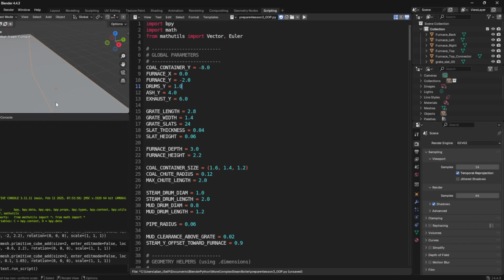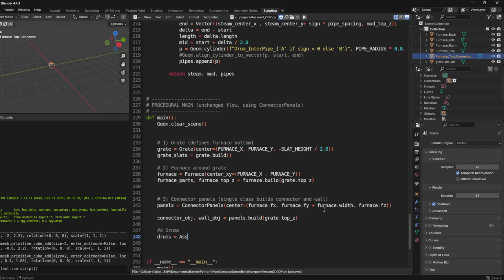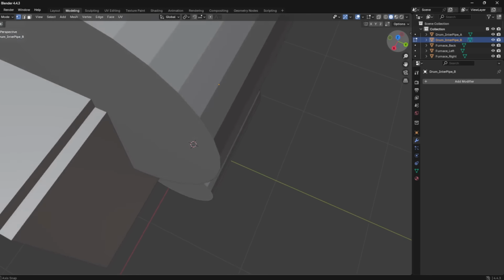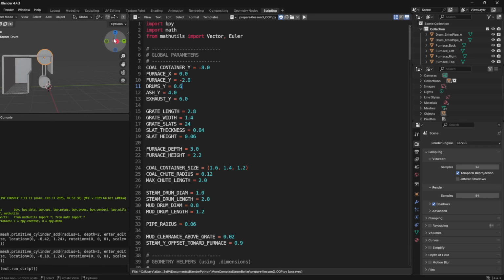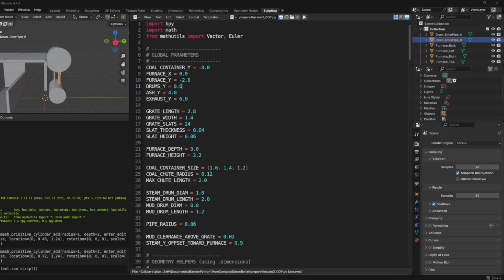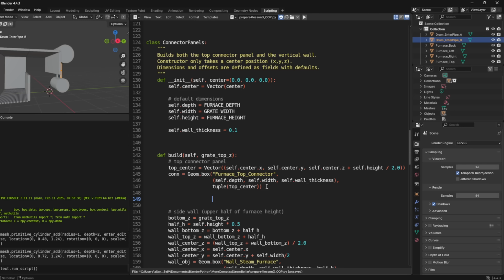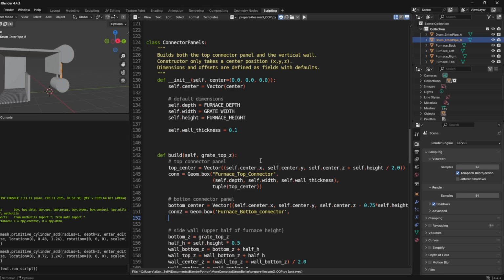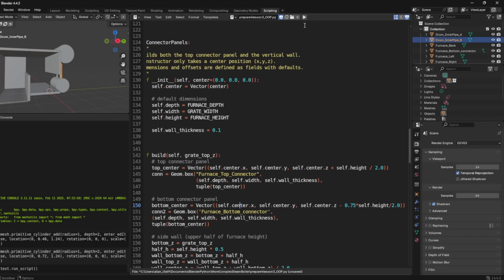How to Beat AI Using Python and Blender: Coal-Fired Steam Boiler 4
Hello, today we are going to continue with the drums part of our steam boiler. We'll be changing some variables around to make sure it fits the model.